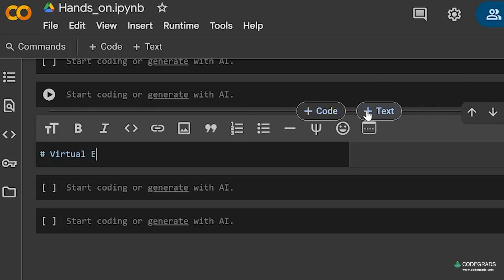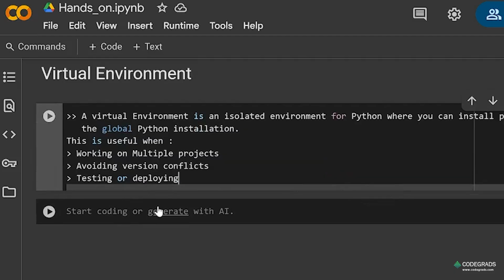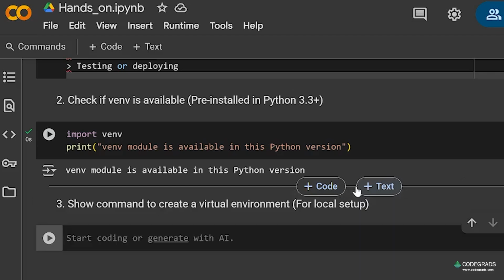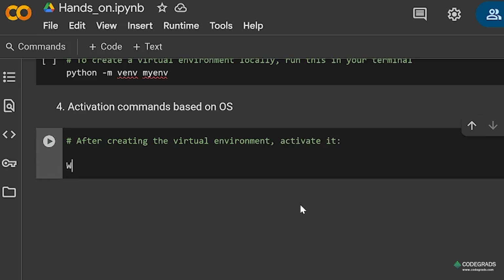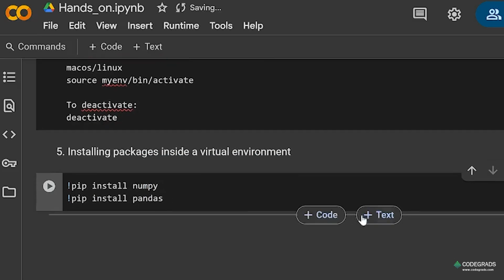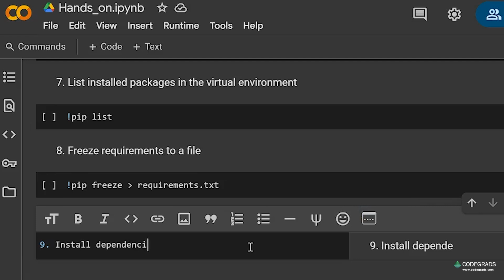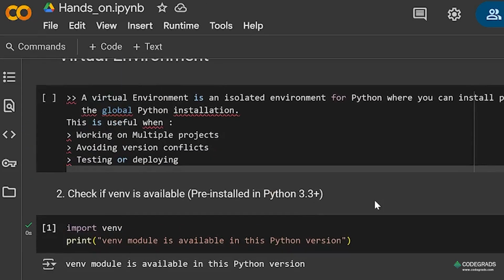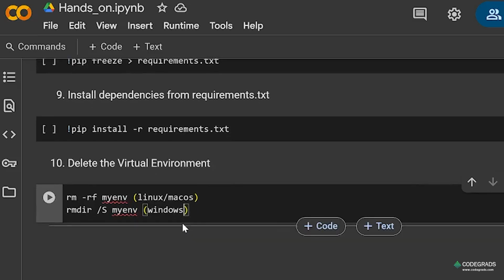Virtual Environment (Examples) | Python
In this hands-on session, we walk through creating and activating virtual environments using venv. You'll learn how to install packages inside an isolated environment, deactivate it, and even manage multiple environments for different projects.
A must-do practice for every Python developer working with external libraries and dependencies.